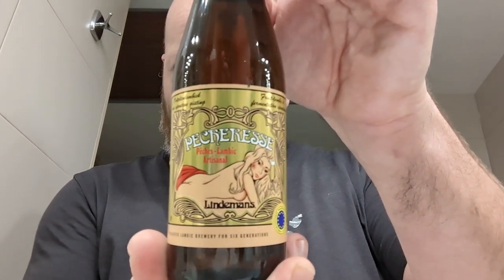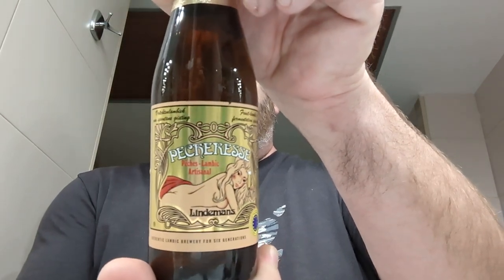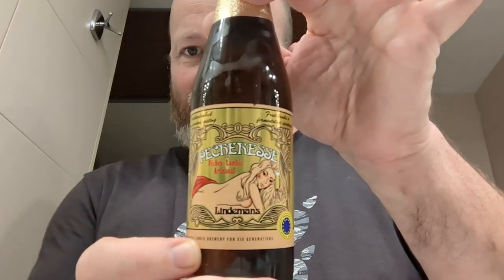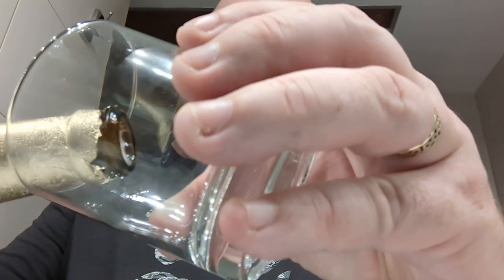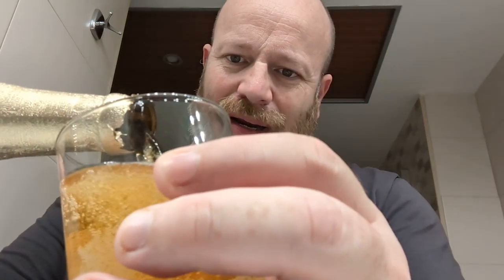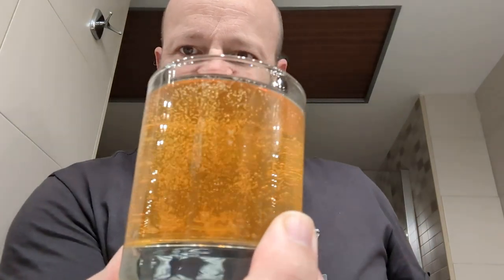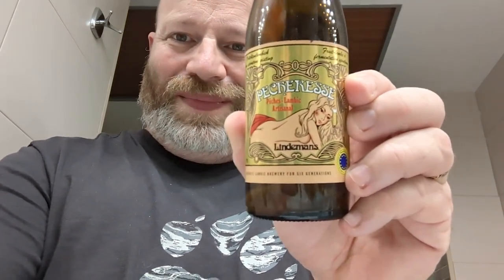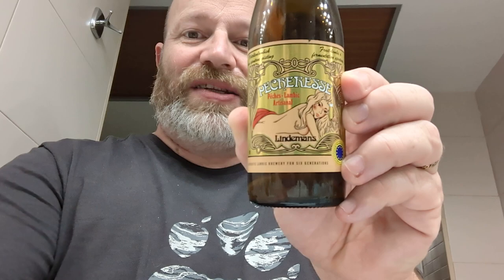Lindemans Pécheresse 2.5%